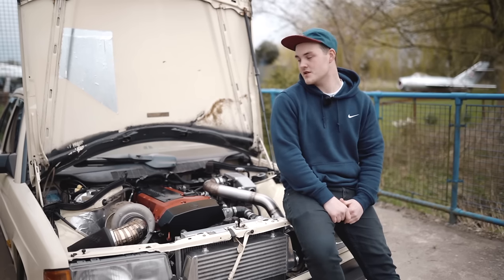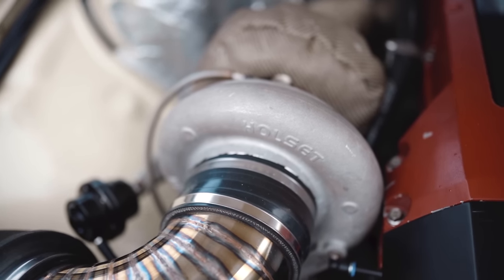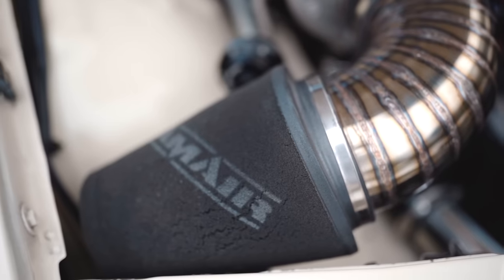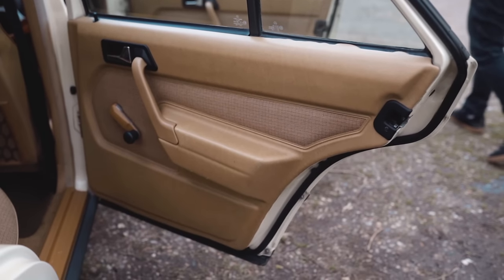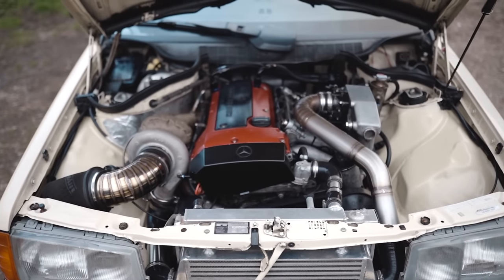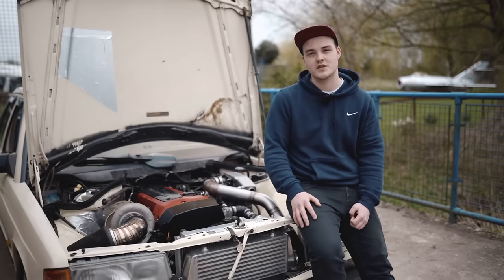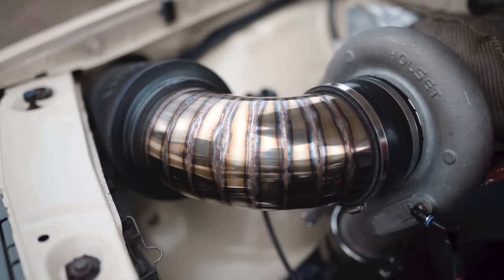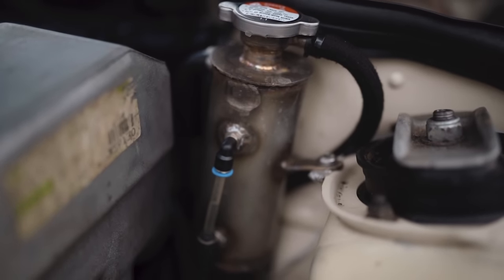ALEX HAS BUILT THIS RIDICULOUS SLEEPER - *YOU WON'T BELIEVE WHATS UNDER THE BONNET*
"Just LOOK at the size of that" Its hard to not just stop and stare when you see whats under the bonnet of this Mercedes 190.

22 year old Alex has created a real sleeper. Unassuming, stock to look at. You'd barely look twice if you walked past in the street.

The performance is nothing short of hilarious. The car squats like mad, the suspension wants to kill you but have I ever had such a big smile on my face .NOPE.

The car has been resourcefully put together by Alex on budget but is by no means trash. For example. The car has E36 front shocks, Saab 900 rear shocks its a real Frankenstein of parts.

We speak with Alex the creator of this mental Mercedes, we learn all about how the car came together. Geek out on spec and we take it for a drive.